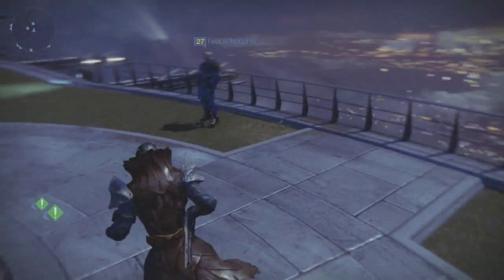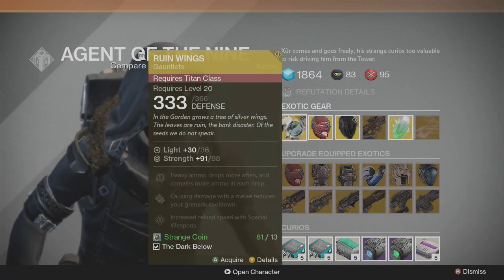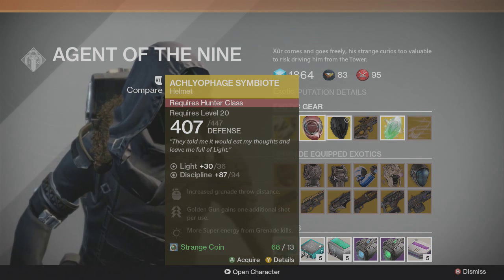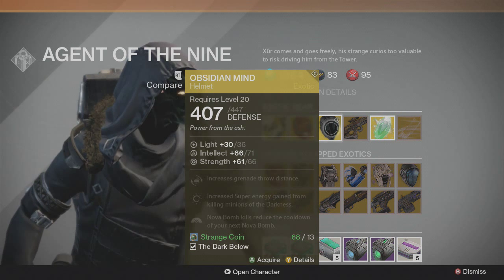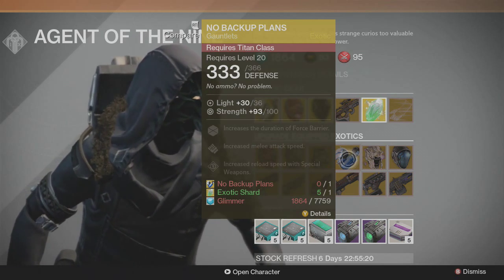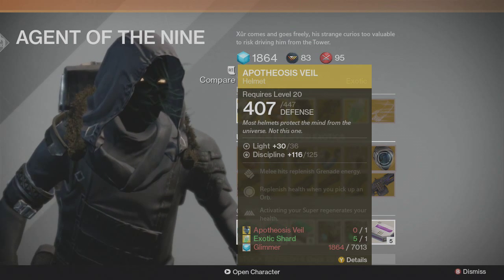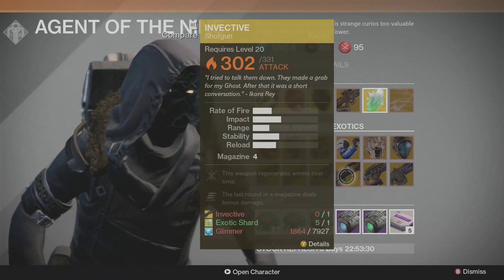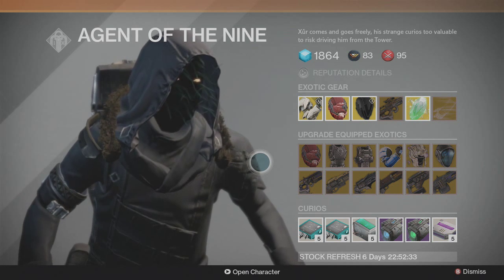Destiny - Xur Location 3/27/15 - MIDA Multi-Tool!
Enjoy Collectors!